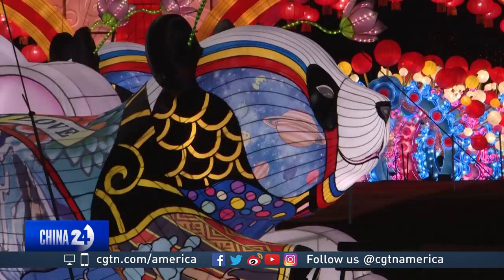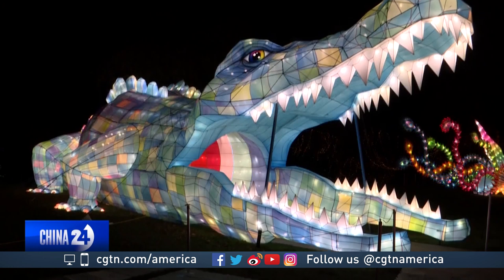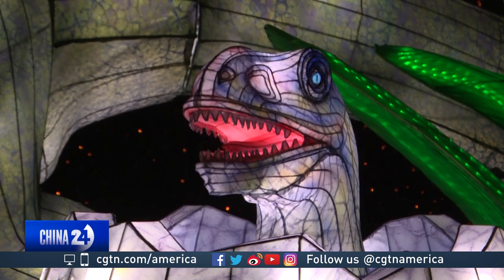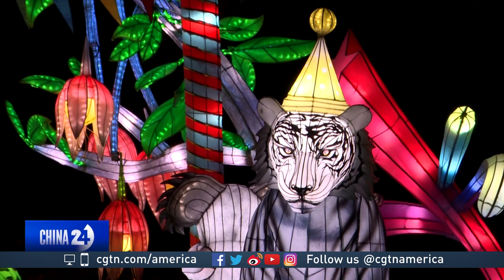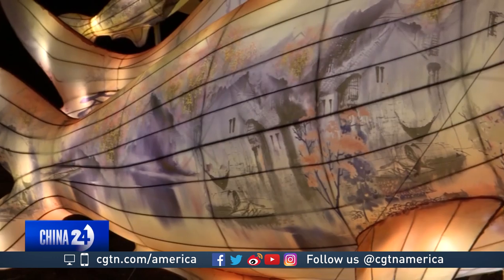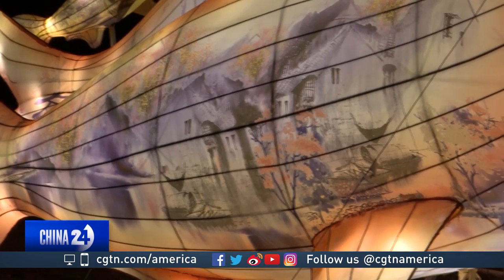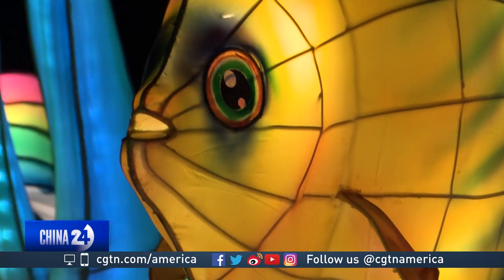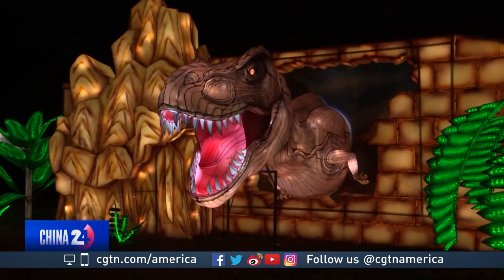The Chinese Lantern Festival lights up New York's night sky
Chinese lanterns have a long history in China and are associated with festive times. As New Yorkers gear up for the holiday season, a Chinese lantern festival is lighting up the night sky.